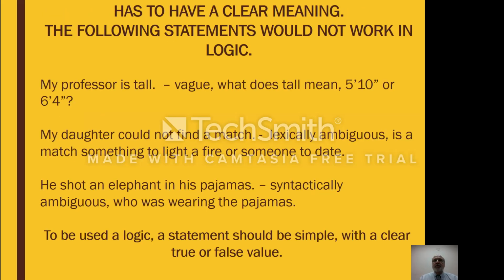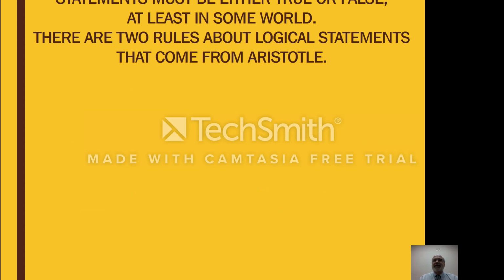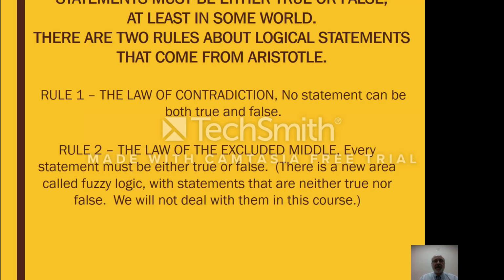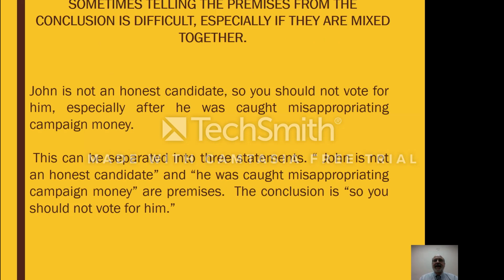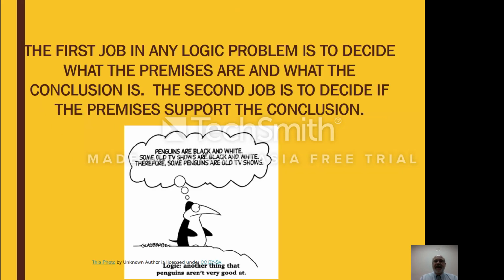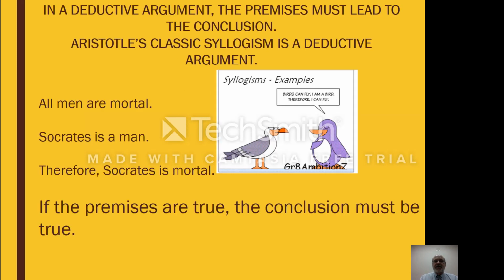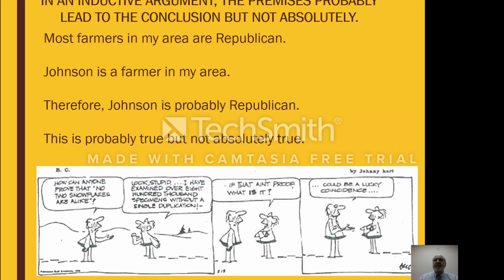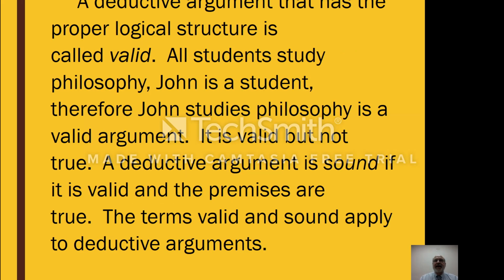Introduction to Logic Video 1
What you need to know to study logic.